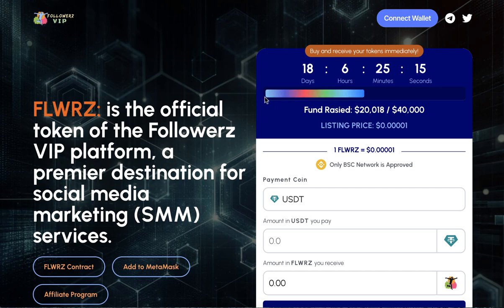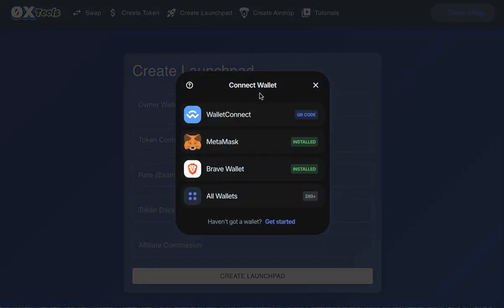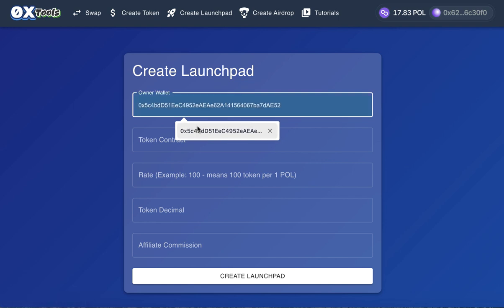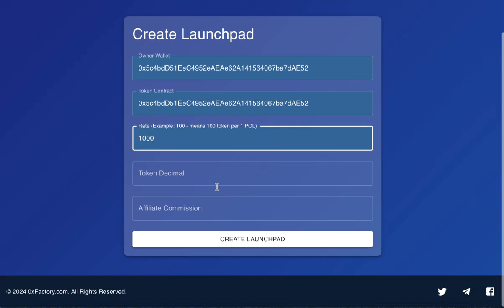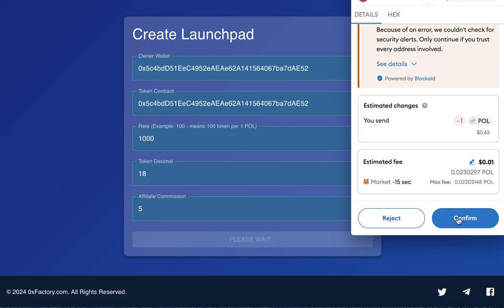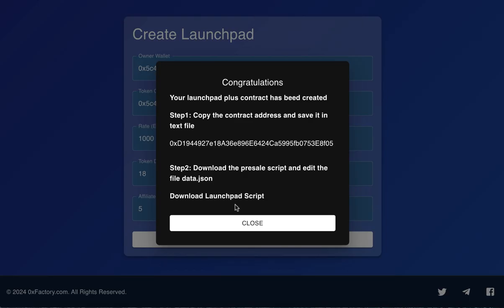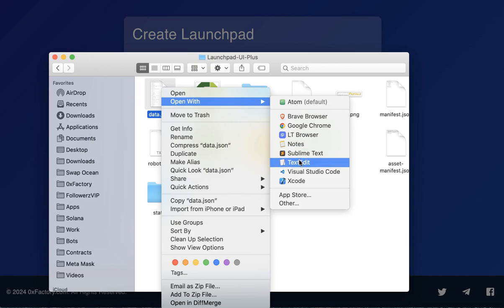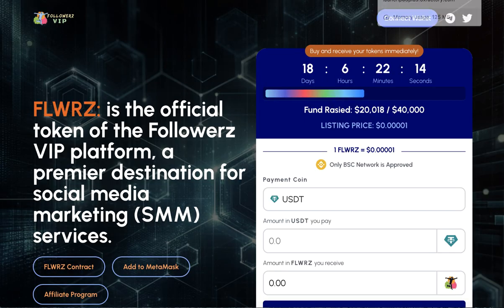How To Create Presale Website For Your Token